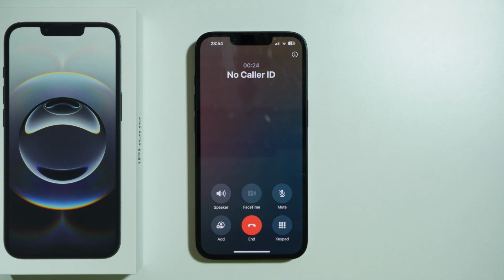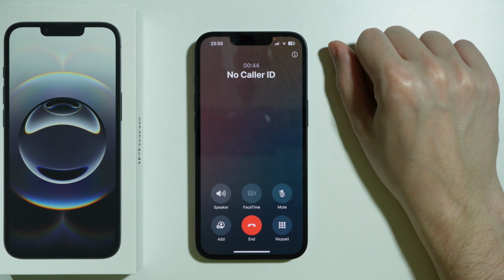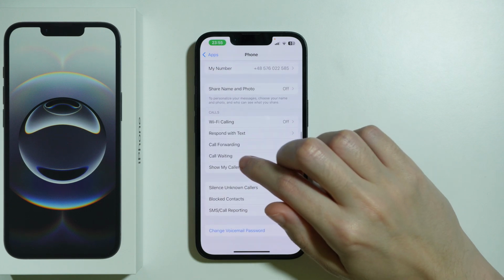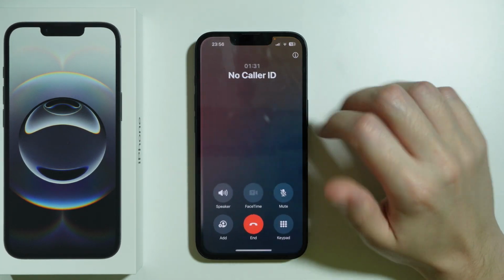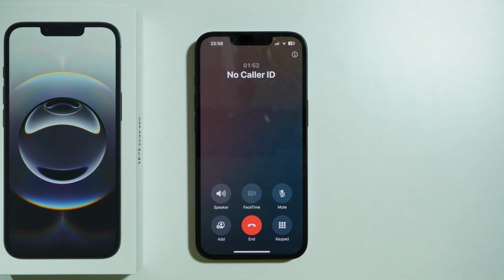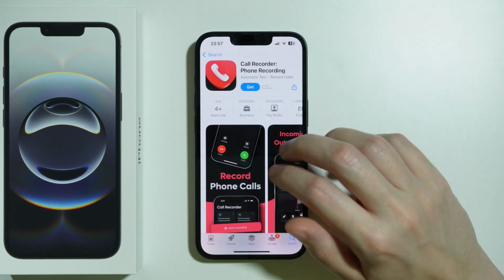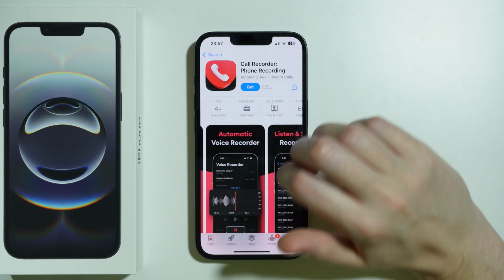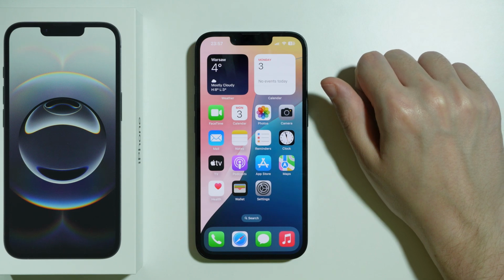iPhone 16e: How to Record Calls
Looking to record calls on your iPhone 16e? Apple doesn’t provide a built-in call recording feature due to privacy regulations, but you can use third-party apps, VoIP services, or external recording methods. In this guide, we’ll explore the best ways to record phone conversations safely and legally. Follow along to find the right solution for your needs.